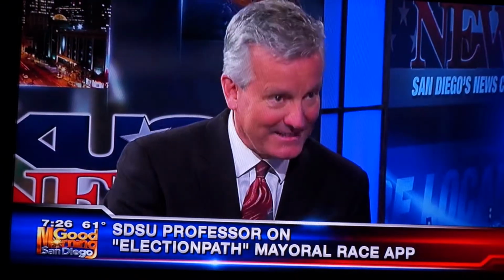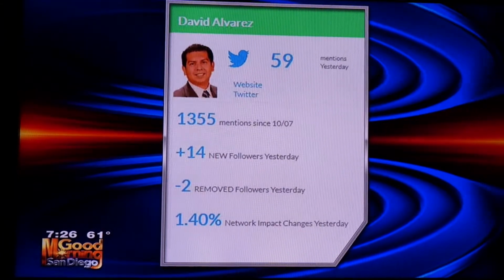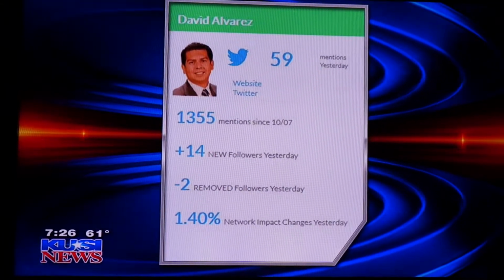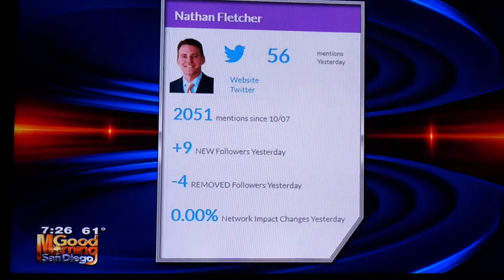Ming Tsou talk about the ElectionPath at KUSI News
Ming Tsou talk about the ElectionPath (using Twitter crowd-sourcing to predict San Diego 2014 Mayor Election